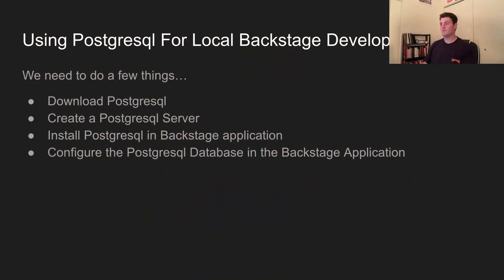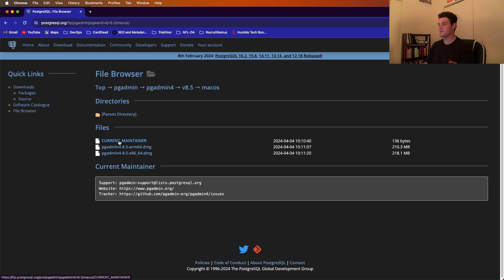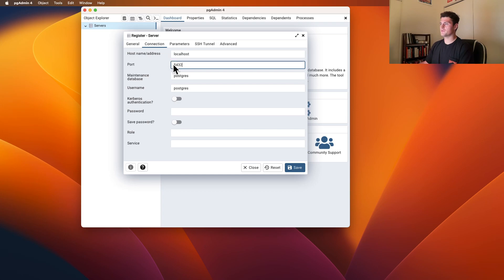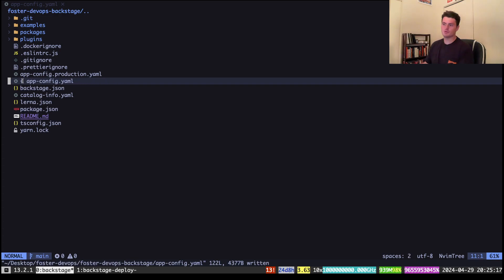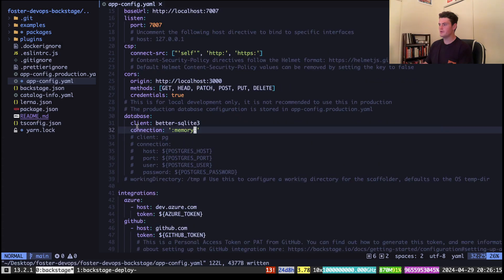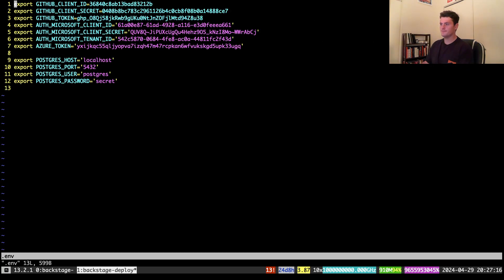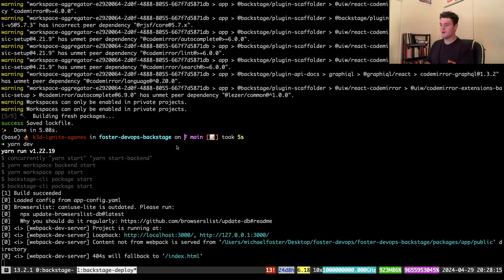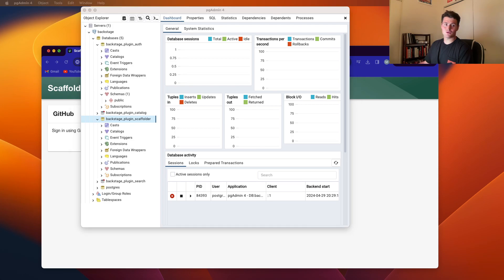How to use PostgreSQL in a local Backstage Application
In this episode, we set up Postgresql locally using PGAdmin4. We then make the necessary changes in our Backstage application to run locally.